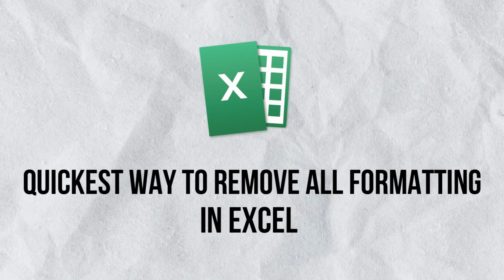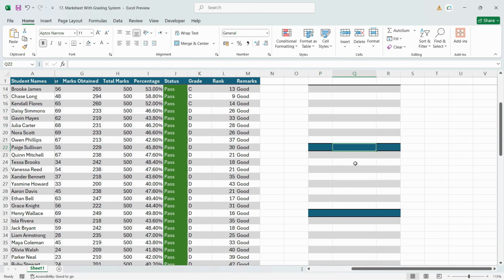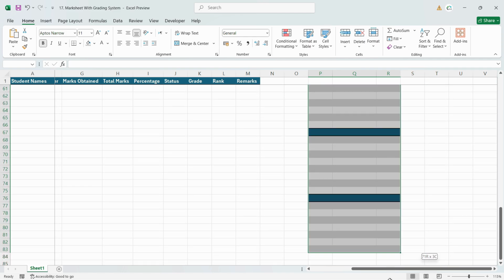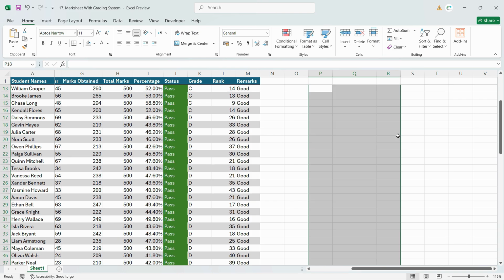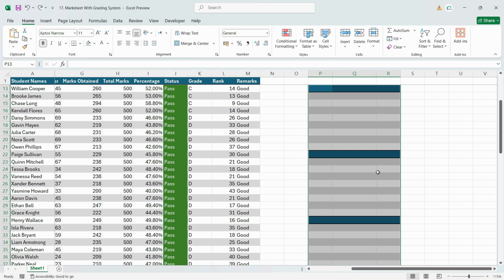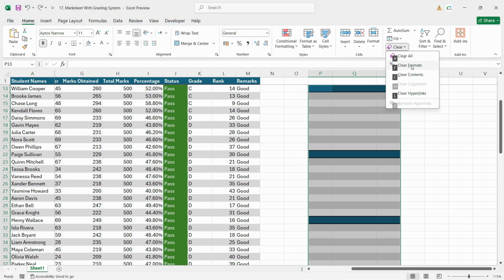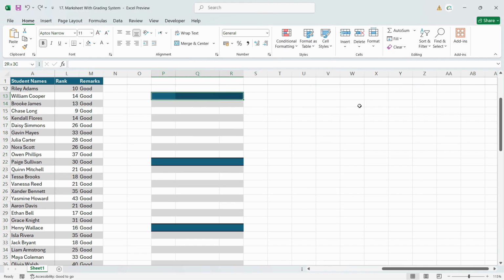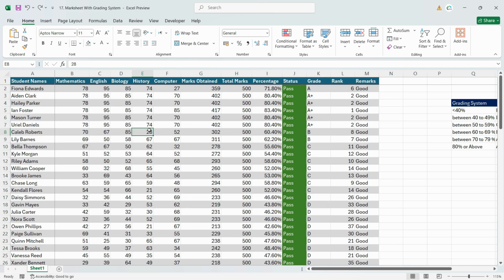Quickest Way to Remove All Formatting in Excel | Time-Saving Trick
Learn how to remove all formatting in Excel quickly without losing your data. This step-by-step Excel tutorial will show you how to clear borders, colors, fonts, and styles instantly to make your spreadsheet clean and professional.

What you'll learn:

Quickest way to remove all formatting in Excel

How to use the Clear Formats tool

Remove borders, colors, and font styles instantly

Excel tips for beginners and professionals

Clear formatting without deleting data

Professional spreadsheet cleanup tricks

Time-saving Excel formatting methods

Microsoft Excel productivity hacks

Excel shortcuts for quick formatting removal

Step-by-step Excel formatting guide